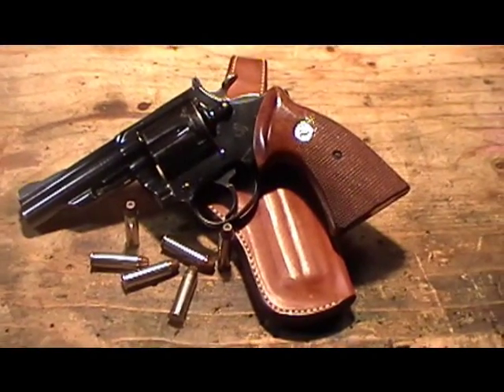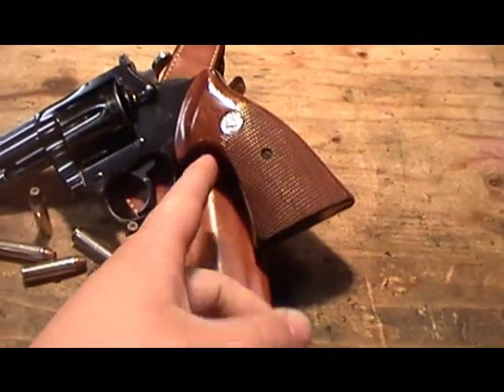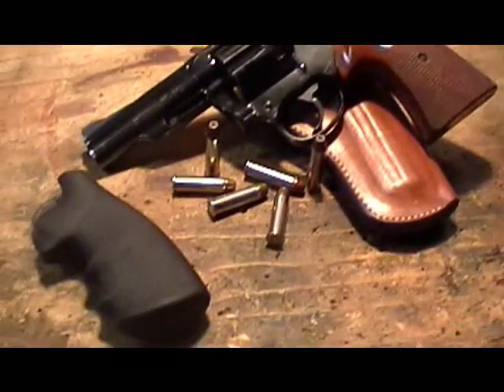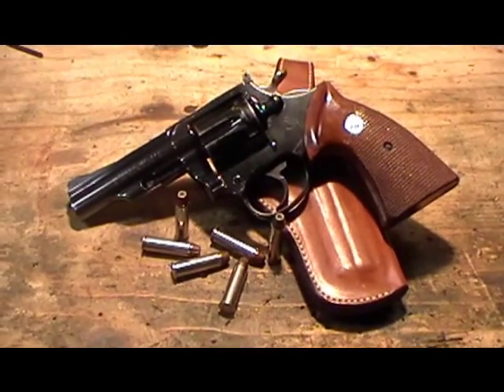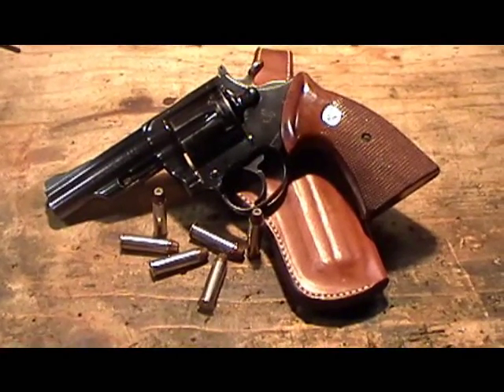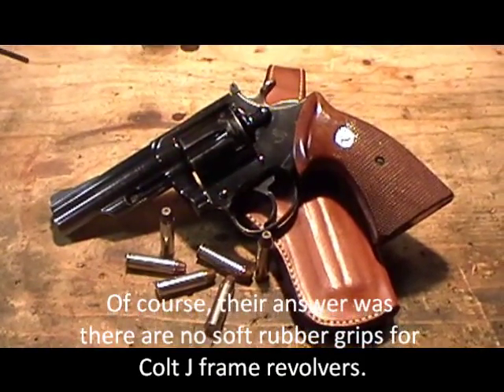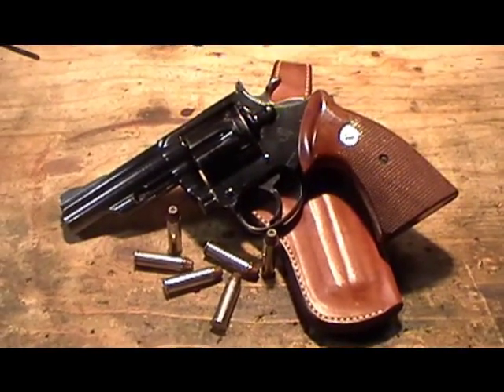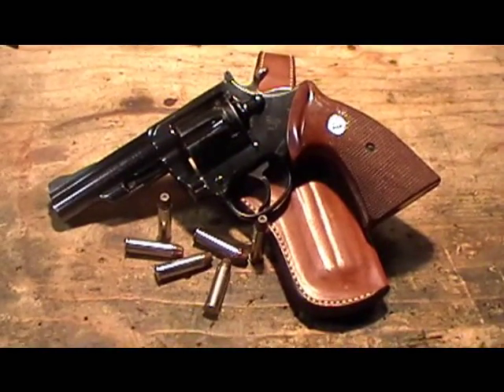Trooper Mk III Hogue Rubber Grips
For returns: or call at the previously mentioned number.

This is not a video against Hogue by any means. I have some Hogue soft rubber grips for other guns, and I love them. It is meant to bring attention to their lack of soft rubber grips for Colt J frame revolvers.

Here is a copy of the email I sent to Hogue at both email addresses:

Subject: Colt J Frame Trooper Mk. III Soft Rubber Grips‏

Let me start by saying I am a big fan of your products. I have bought Hogue grips for other hand guns and have shot other hand guns with Hogue's soft rubber grips installed on them. I am extremely happy with my purchases and the performance of these soft rubber grips.

However, I was very surprised to see such a large selection of soft rubber grips for many of the other Colt revolver frame sizes, but no soft rubber grips for the Colt J frame series of revolvers, namely the Trooper line of Colt revolvers. Is it possible that Hogue will consider making a custom line of soft rubber grips to test sales for Colt J frame revolvers? What can be done to make this a reality? How much interest might be necessary for Hogue to produce such a product? Who can I speak to or write to directly for more information?  END

I hope if anyone is interested they will pass the word on and hopefully something can come of this if enough people show interest. With all the wood grips they make for the Trooper Mk. III, I am very surprised, and shocked even they don't have any soft rubber grips for the Colt J frame revolvers.